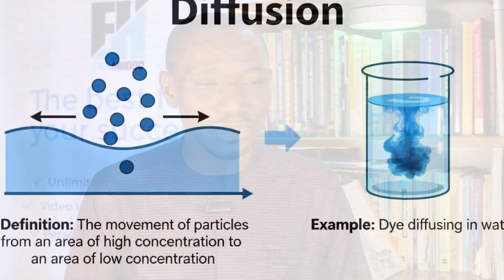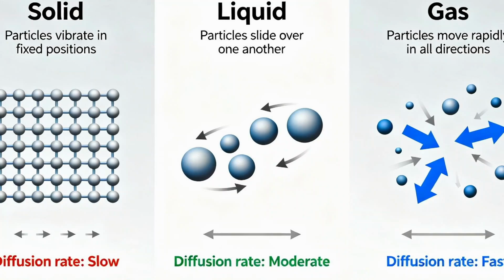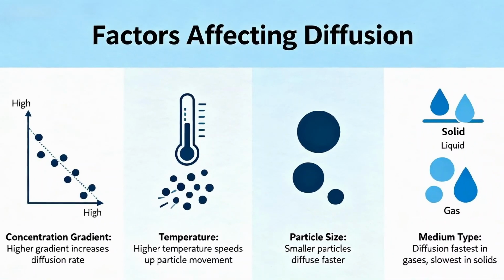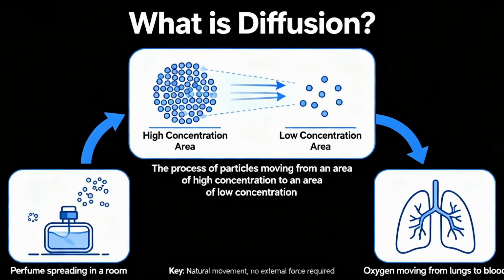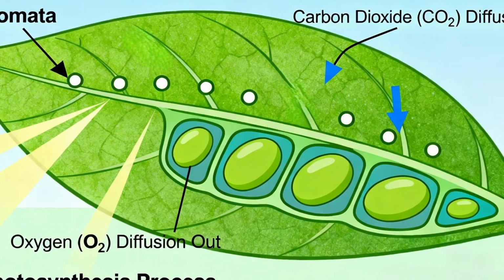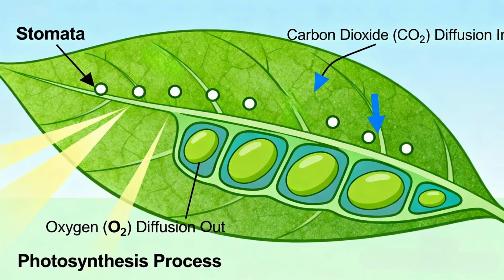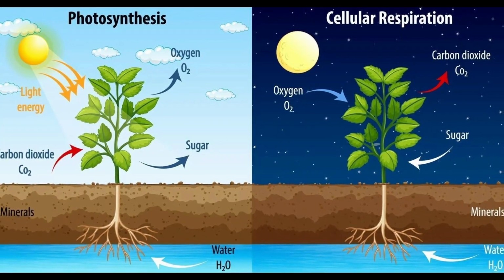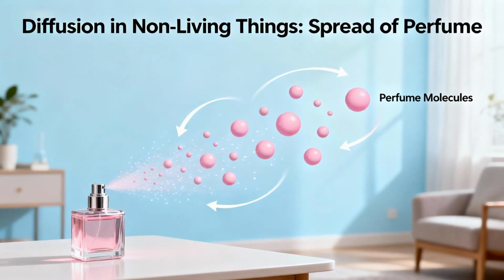Diffusion: The Process of Particles Spreading Out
Get ready to explore the fascinating world of diffusion! In this video, we'll take you on a journey to understand the process of particles spreading out from an area of higher concentration to an area of lower concentration. You'll learn about the concentration gradient, passive transport, and how diffusion plays a crucial role in various biological processes.

Watch as we:

- Visualize the movement of particles and understand the concept of diffusion
- Learn about the importance of diffusion in living organisms
- Explore real-life examples of diffusion in action

Whether you're a student, teacher, or simply curious about science, this video will provide you with a clear and concise explanation of diffusion. So, sit back, relax, and get ready to understand the process of diffusion like never before!